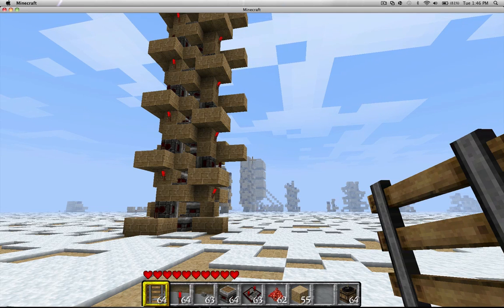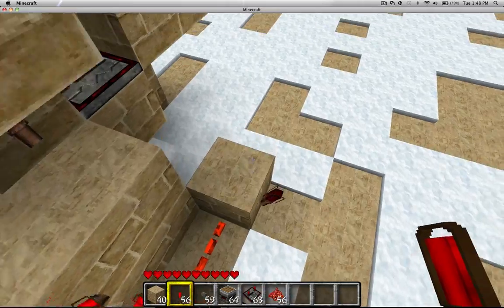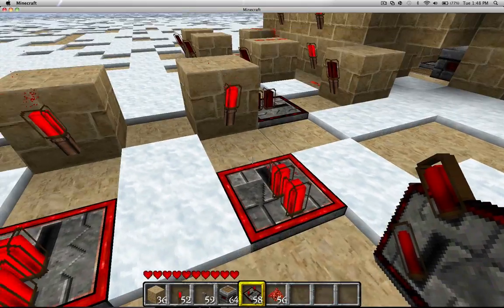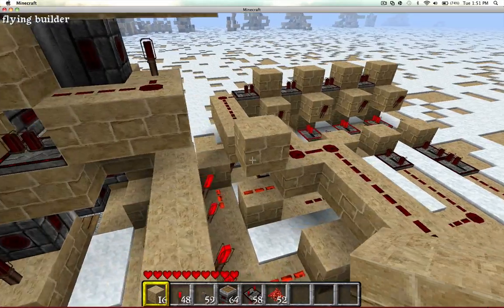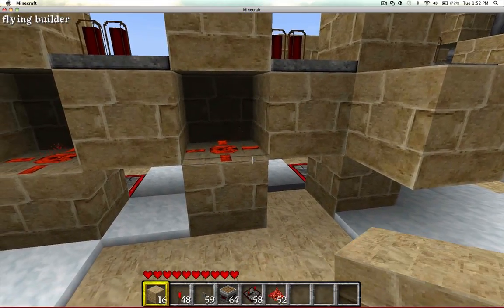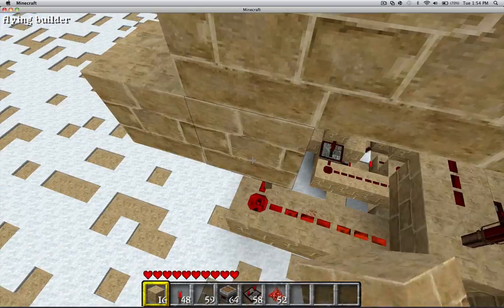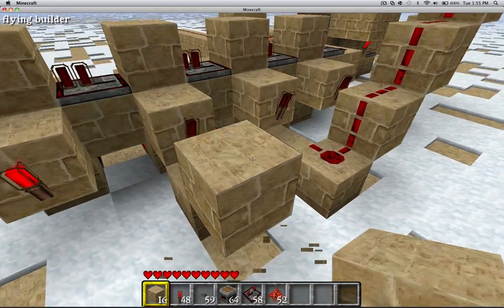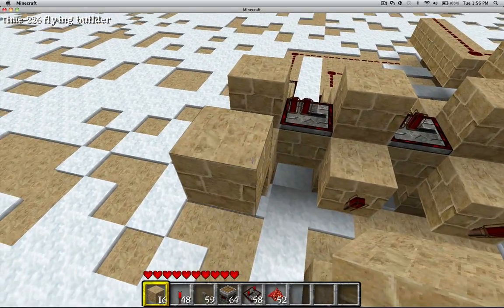Piston Elevator (Multiple floors) tutorial Part 2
In this video i continue the tutorial of the multiple floor elevator.